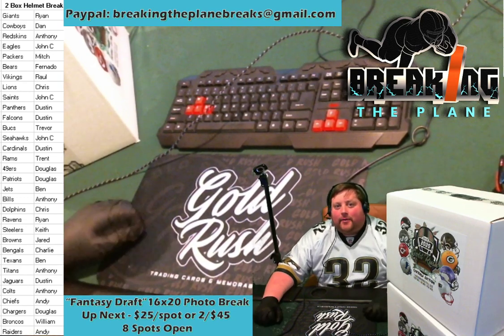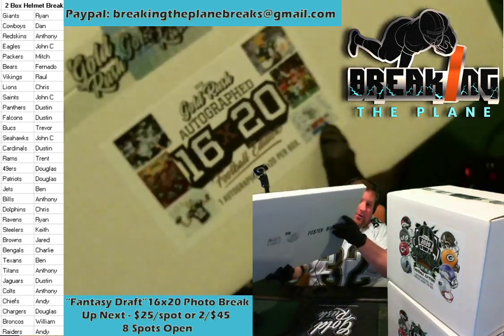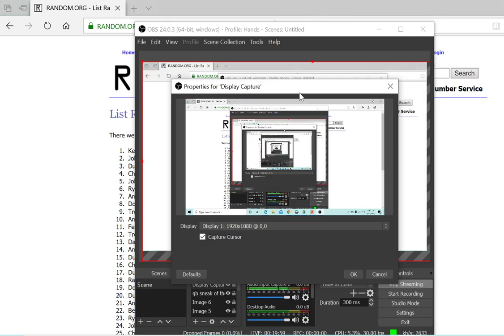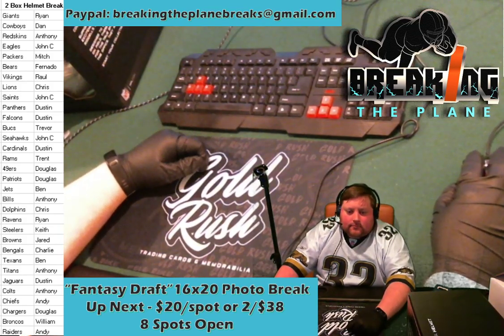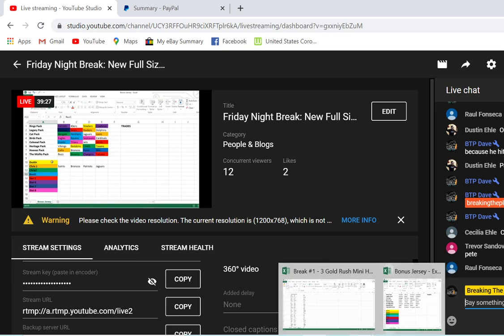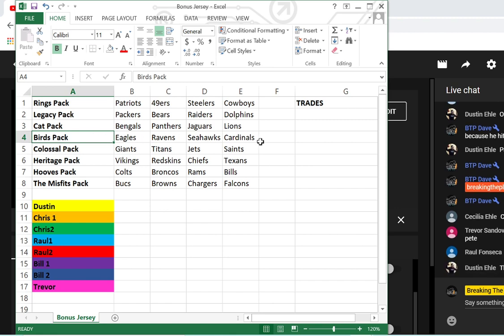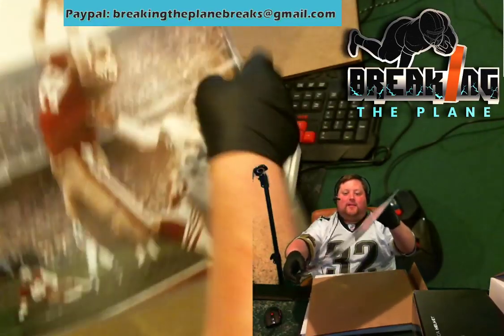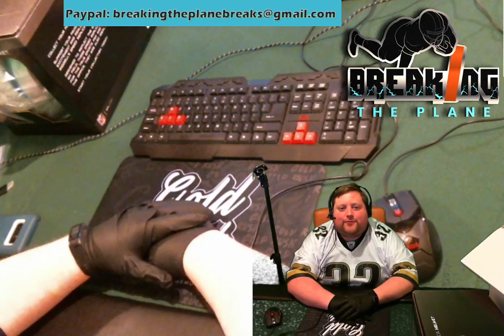Friday Night Break: New Full Size Helmets